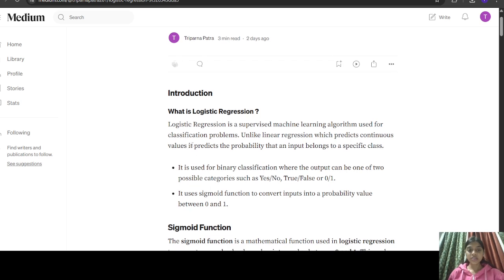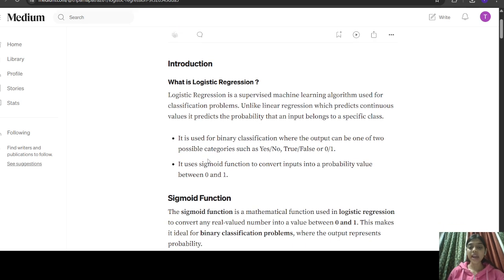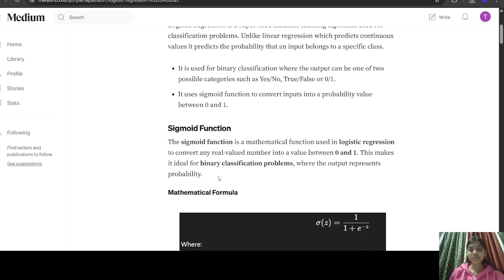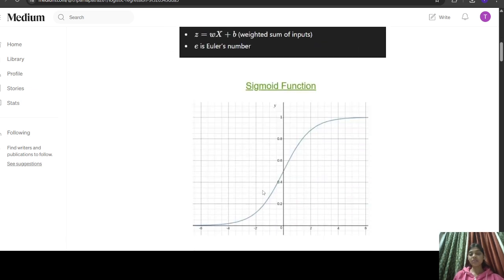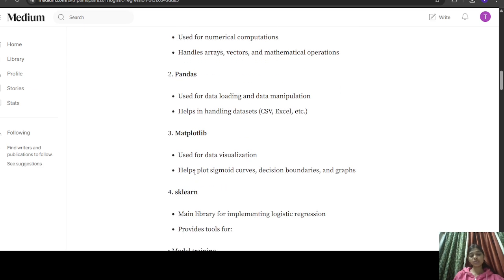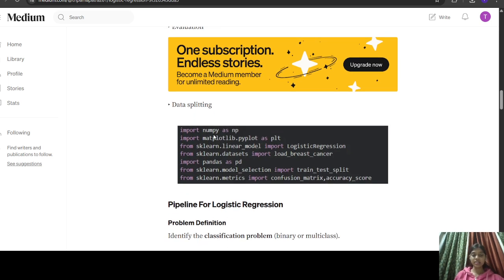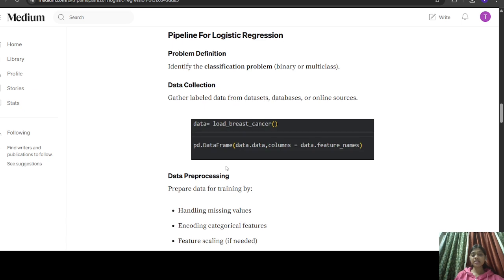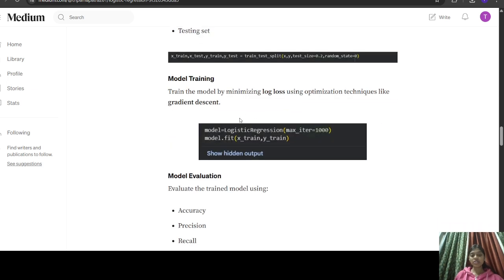Logistic Regression (AIML)